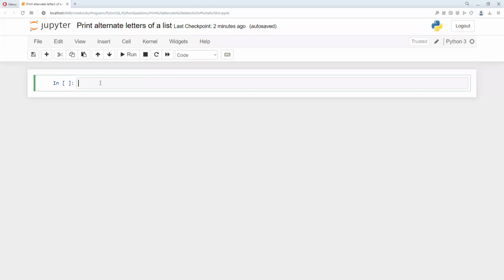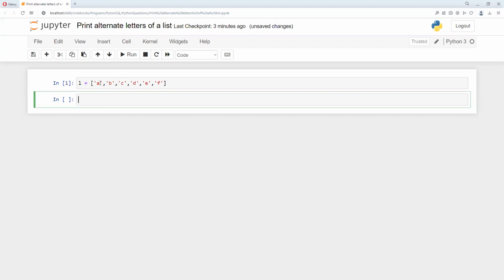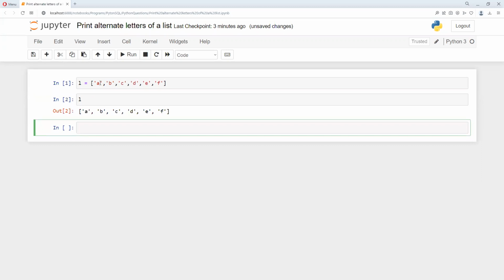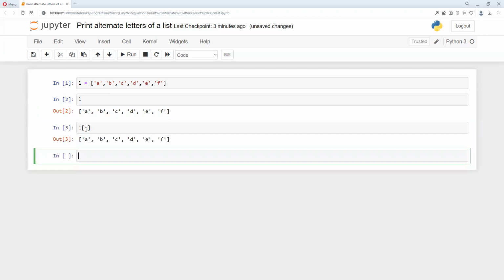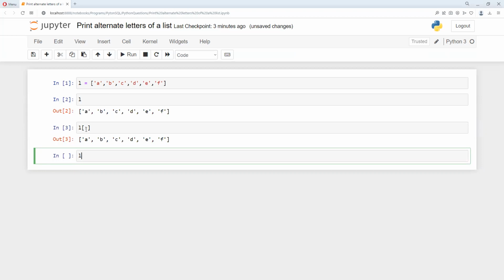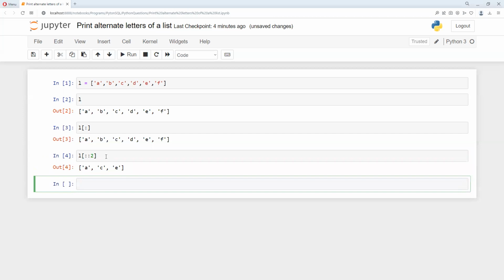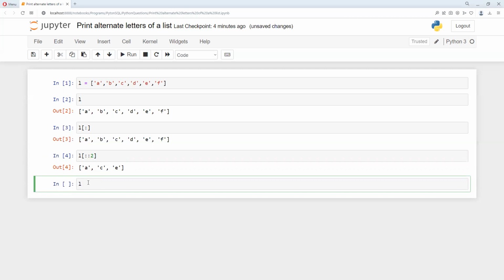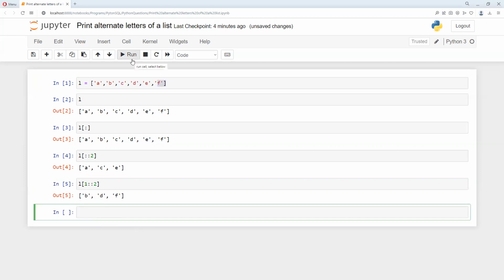Print alternate letters of a list